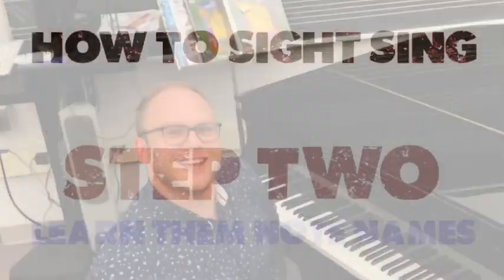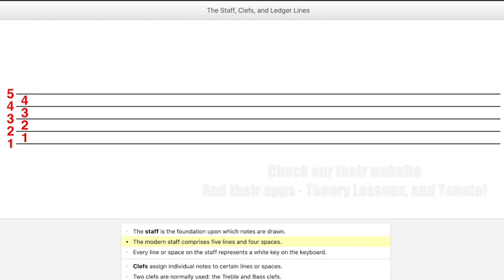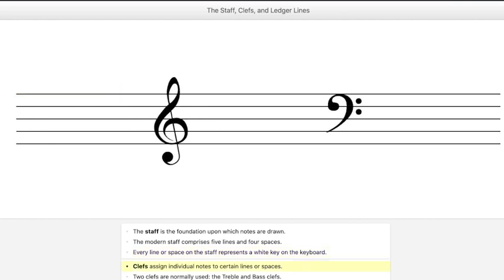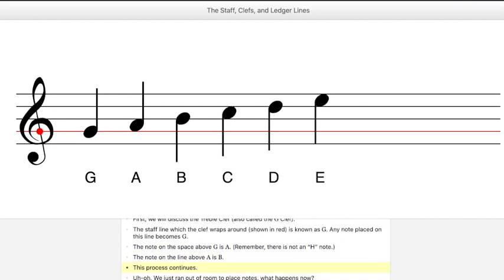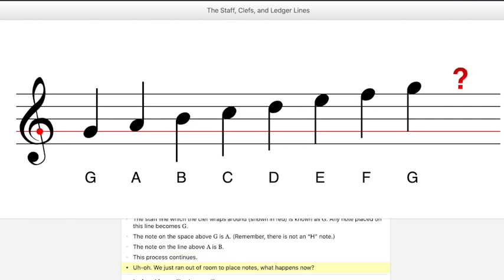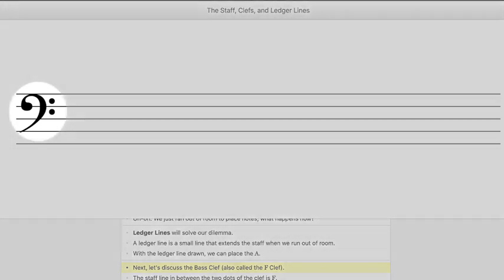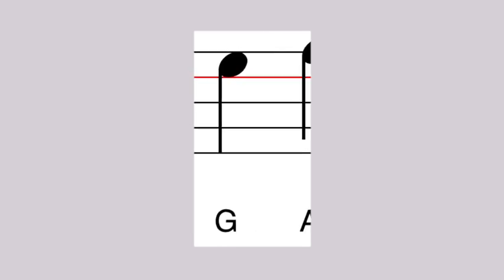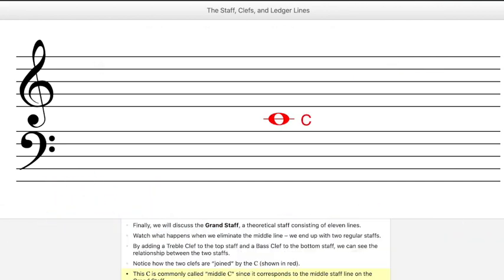How to Read the Notes of the Staff - How to Sight Sing Part 3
Mr Campbell's "how to sight sing" part 3 describes how to find the notes on the staff, with focus mainly on the treble clef.